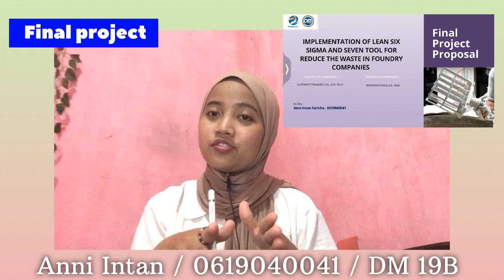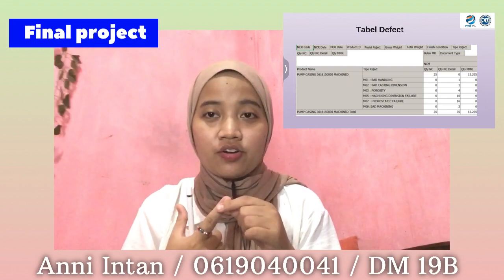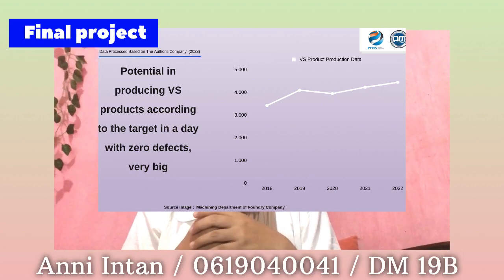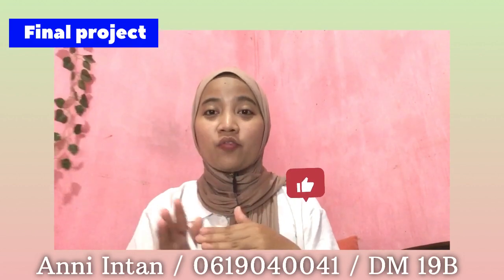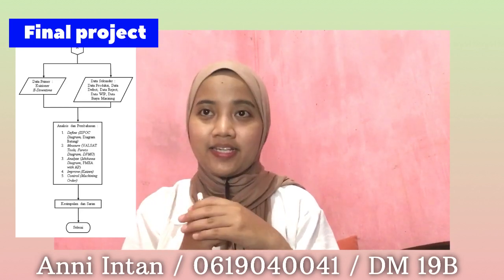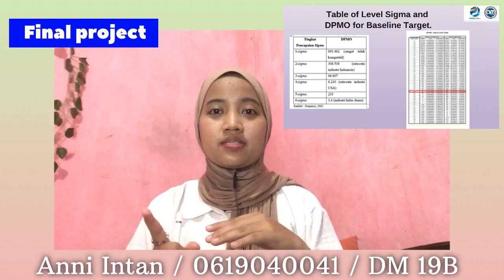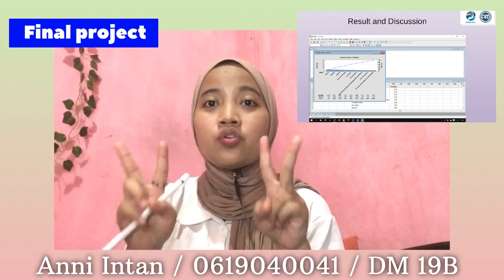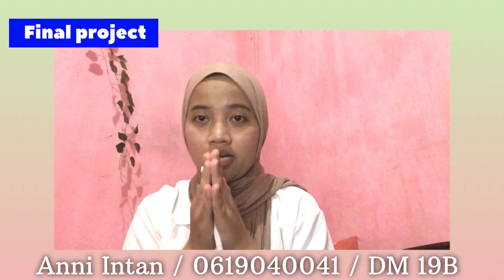Anni Intan | Presentation Final Project Proposal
Final Project Proposal chapter 1-4
Name : Anni Intan Faricha
Class : DM 8B
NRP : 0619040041